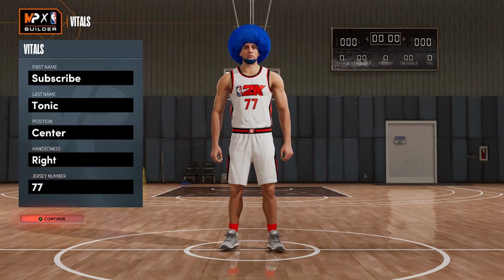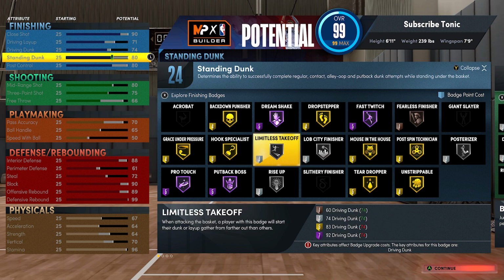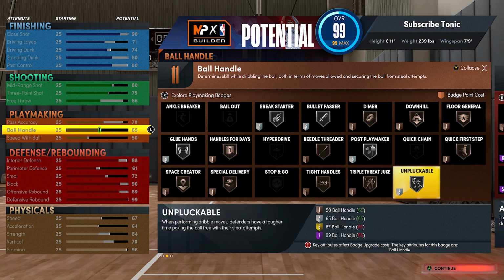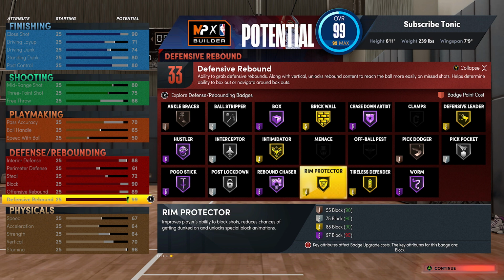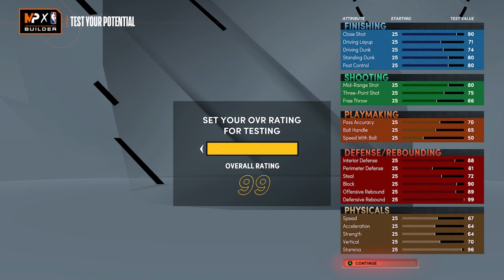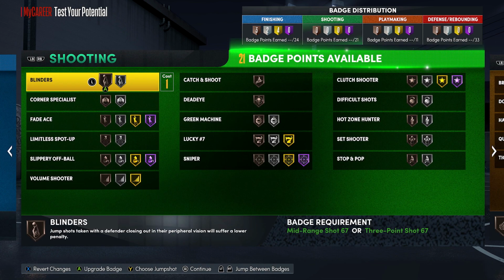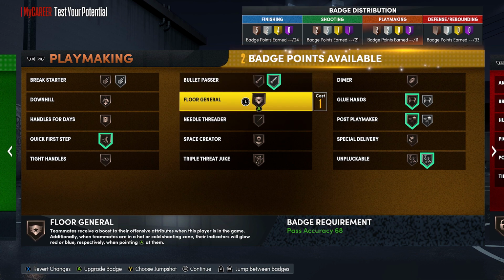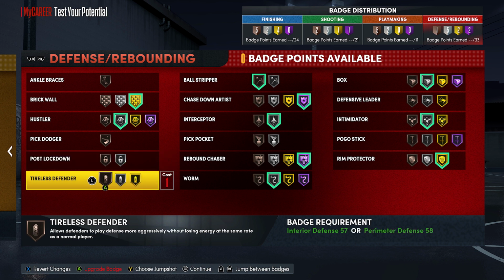BEST 6'11 META CENTER BUILD NBA 2K22 NEXT GEN!